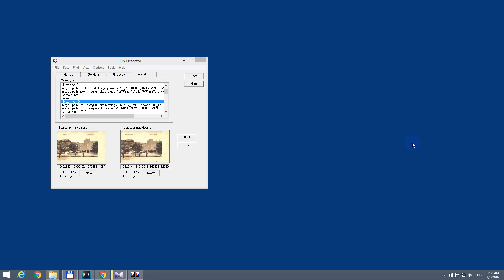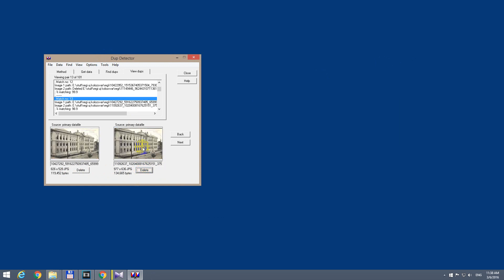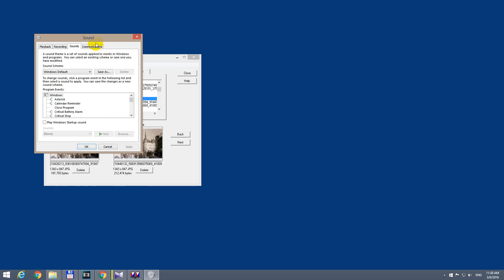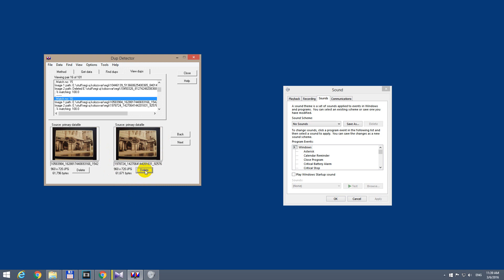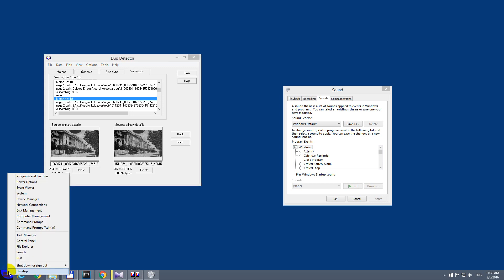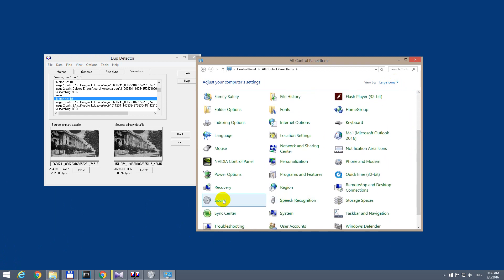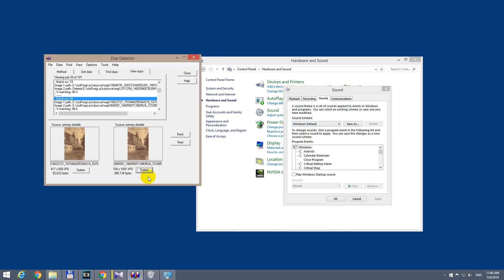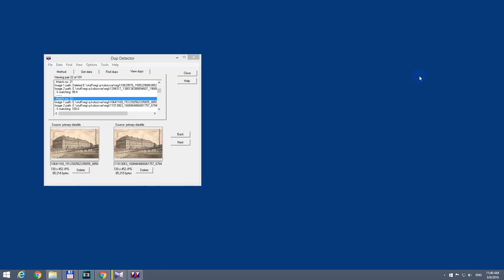How to turn off Windows Sounds under Windows 8.1